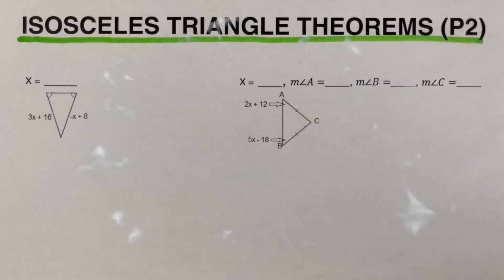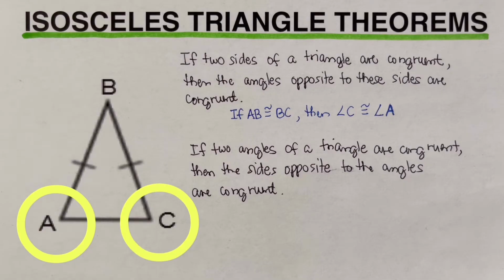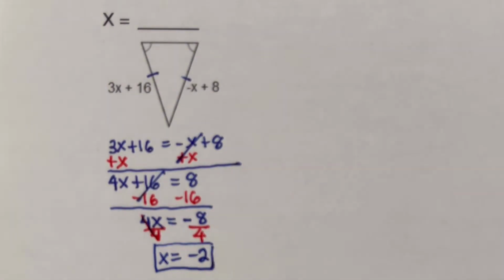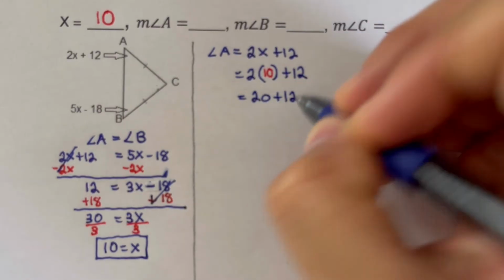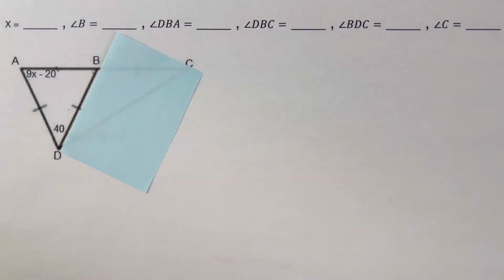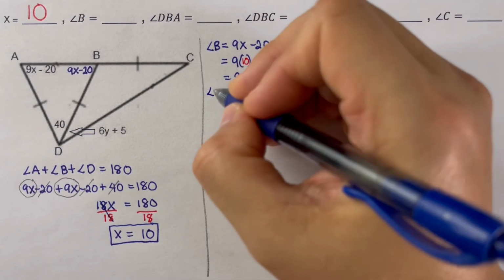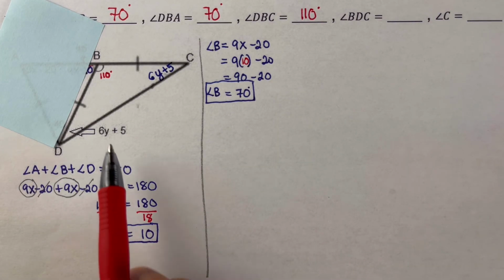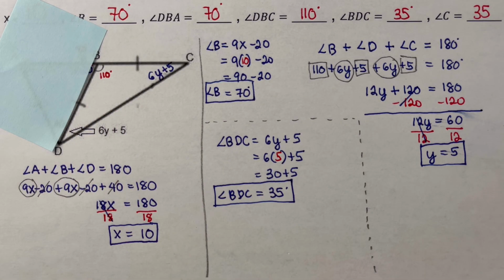Isosceles triangle theorem (Part 2)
this video will show the properties of isosceles triangles and will show how to solve problems involving isosceles triangle theorem